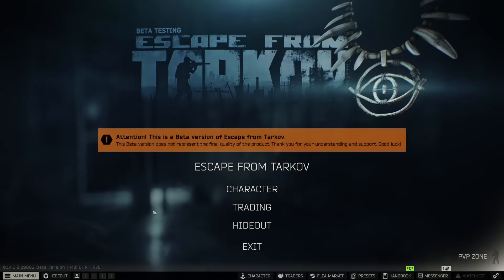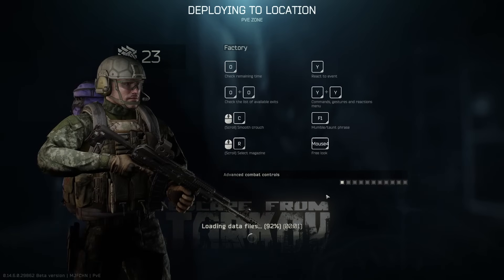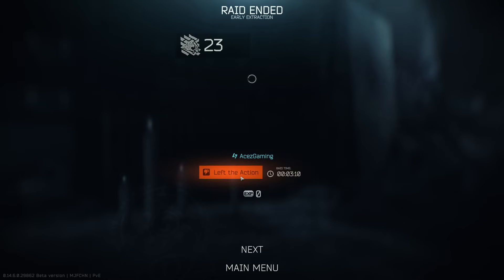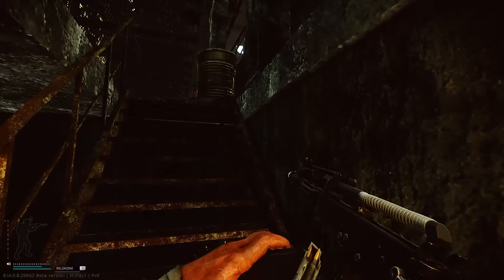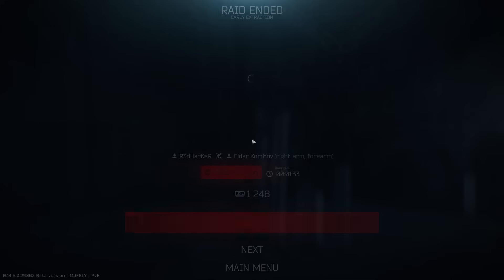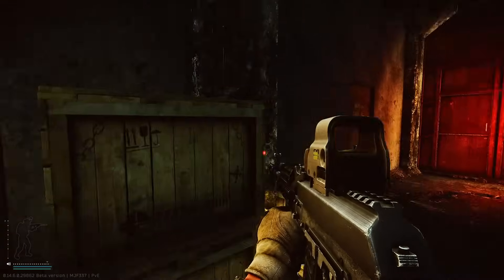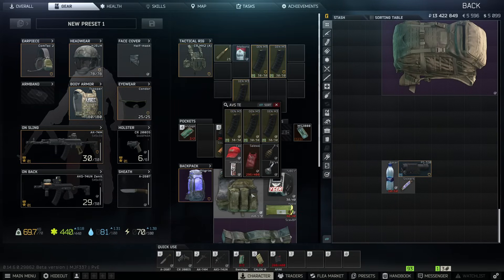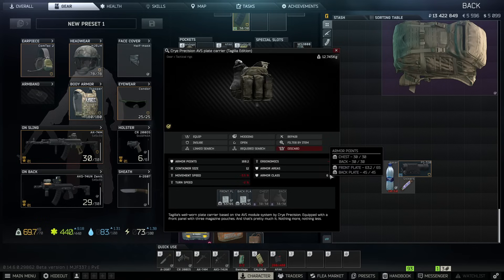Escape From Tarkov PVE - Factory Is DIFFERENT In PVE! Here's What You NEED TO KNOW!